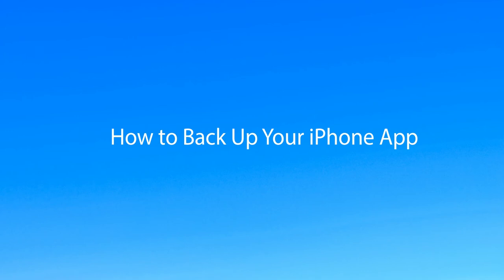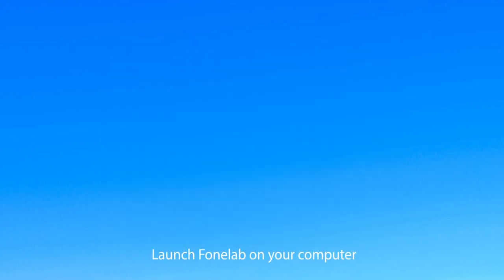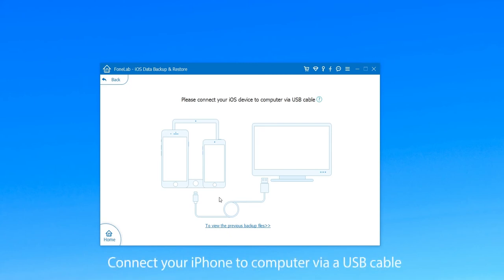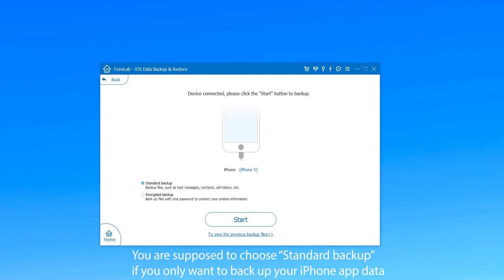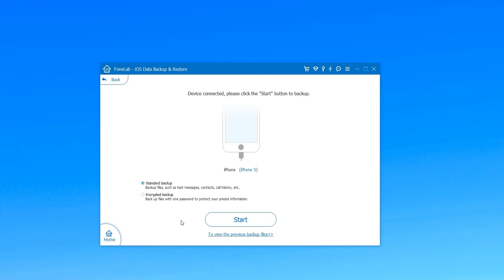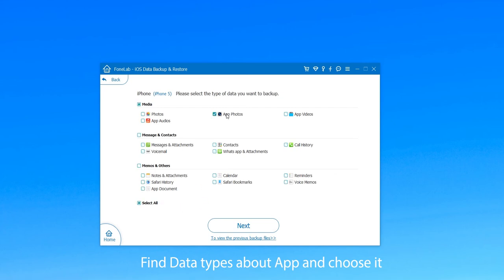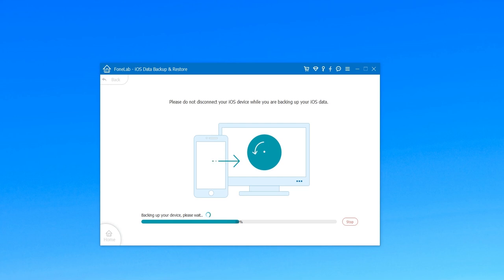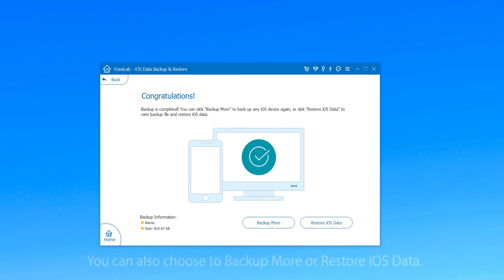Easy Backup | How to Backup Apps on iPhone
It is very important to backup apps on iPhone.
And knowing how to backup apps on iPhone is also important.
When you are browsing the keyword “backup iPhone apps” from Google, you will find there are so many people have no clear idea on how to backup apps and save app data as well.
This video introduces you with one best iPhone app backup tool, so that you will quickly and easily know how to backup apps on iPhone X/8/8 Plus/7/7 Plus/6s/6/5, etc. For more methods for iPhone app backup, you can refer to this post